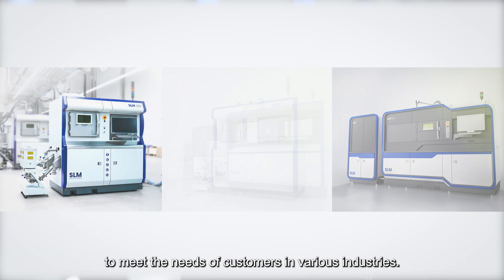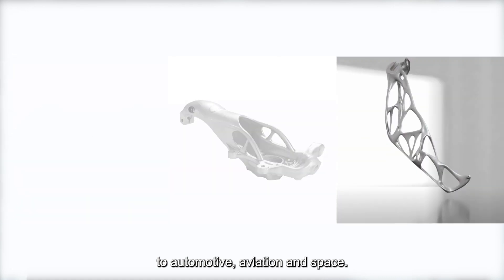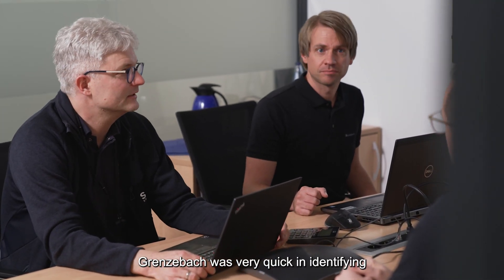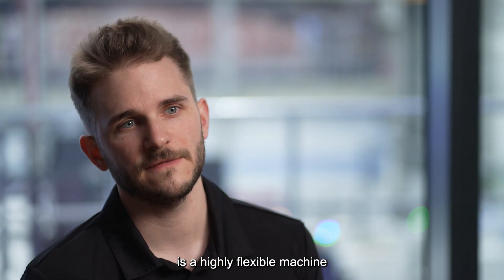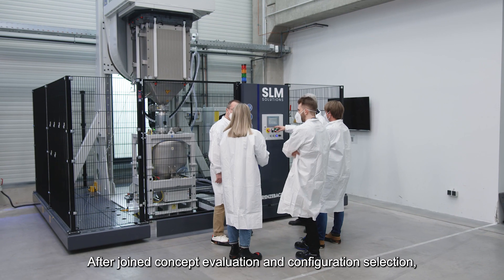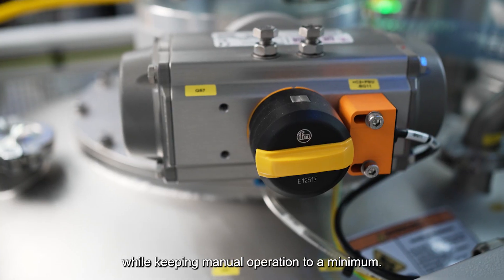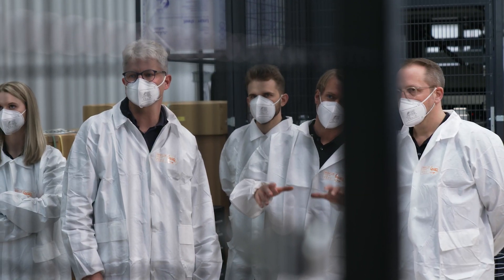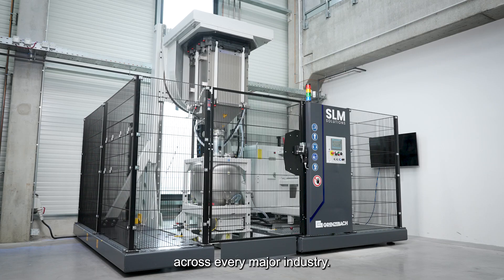New partnership: SLM Solutions trusts Grenzebach's expertise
New partnership: SLM Solutions trusts Grenzebach's expertise in developing a depowdering solution for their NXG XII 600 printer. In less than twelve months, the AM specialists from Grenzebach designed, manufactured and delivered the market-ready DPS NXG depowdering solution.
▶ Learn more about the project and the partnership in the video!